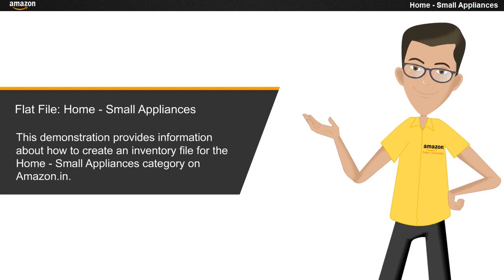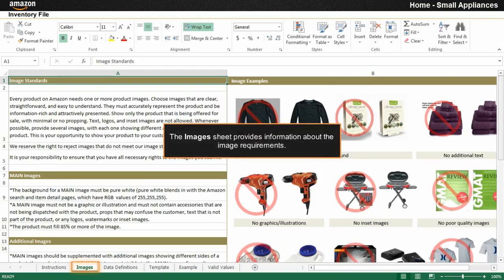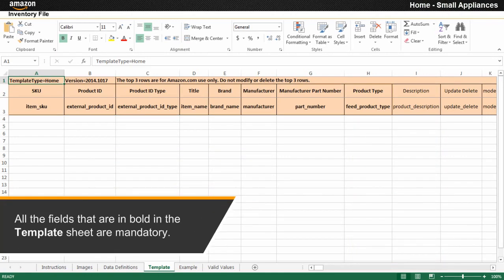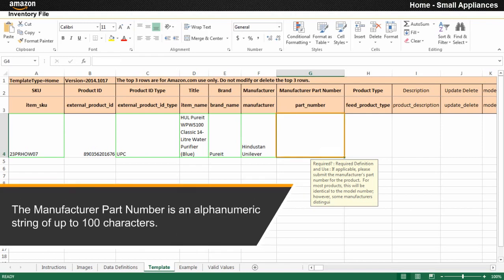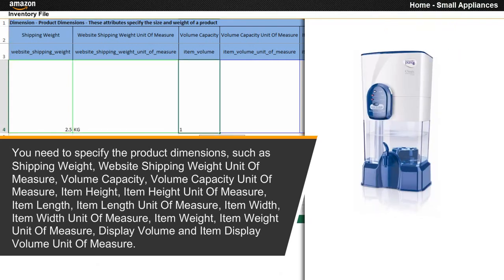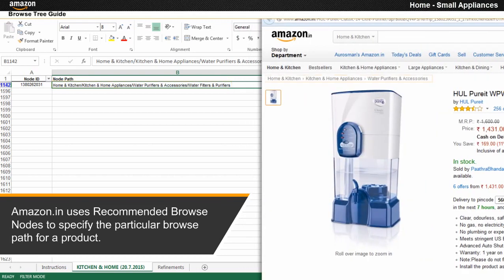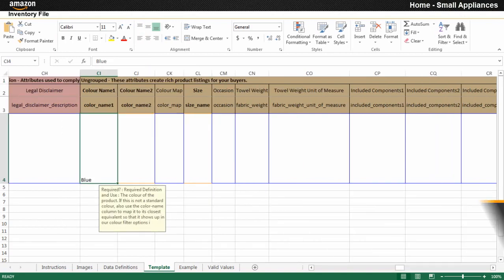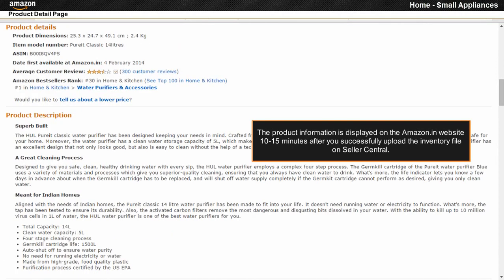How To Fill Flat File Template Home and Kitchen Small Appliances Category On Amazon in English